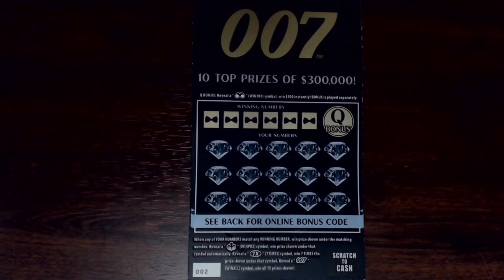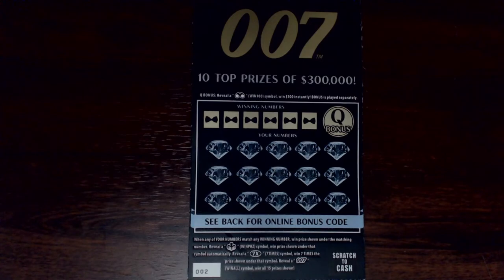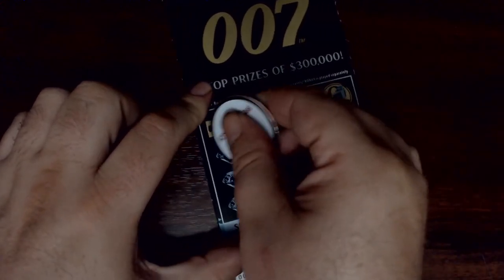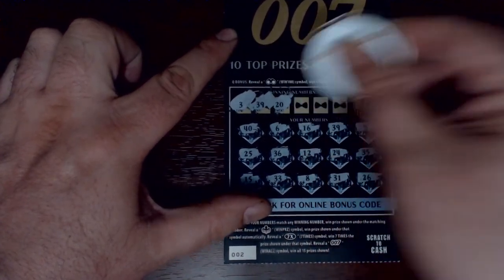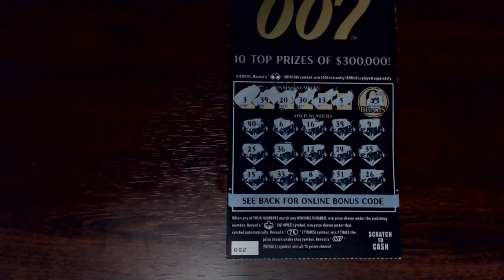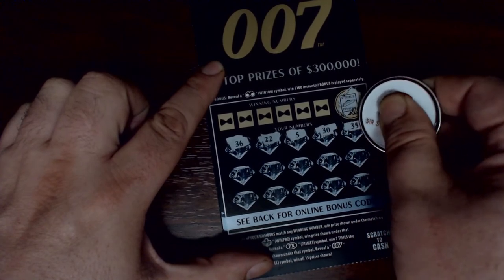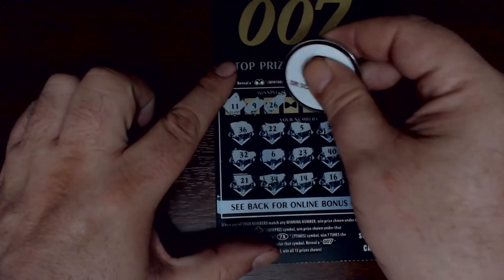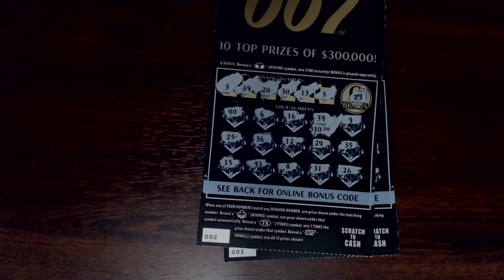PA Lottery - "007" - 12/06/20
$20 session of "007" from the Pennsylvania Lottery.